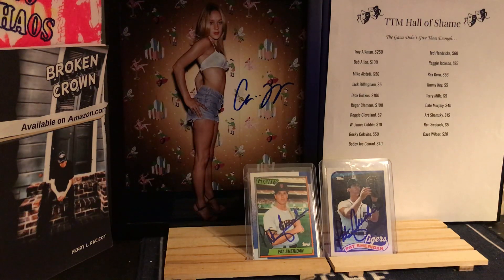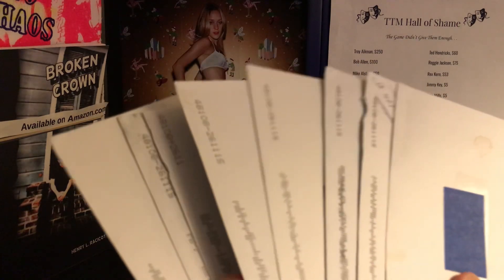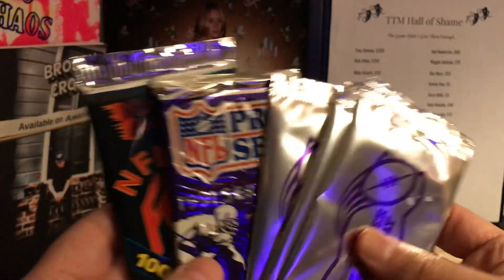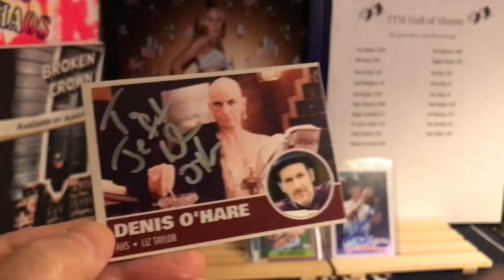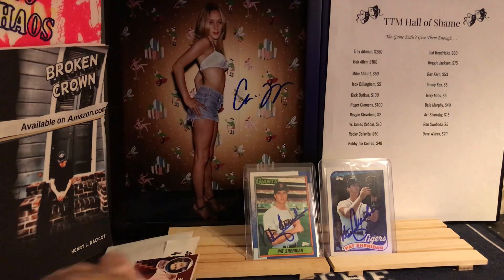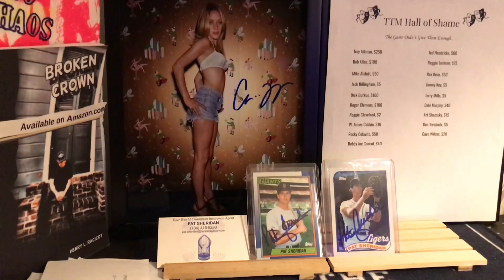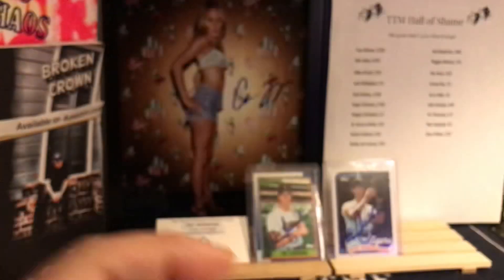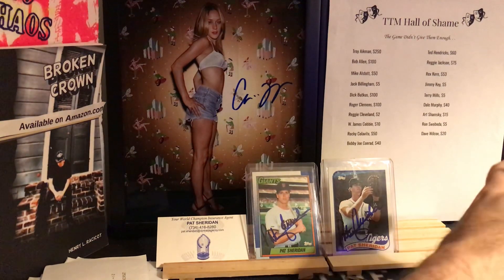9 TTM Returns! World Cinema Legend! 3 Hollywood Stars! Justin Verlander?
Autograph request returns from Legend of World Cinema, 3 Hollywood Stars, plus cards from @deenumberchaser and great insurance advice!